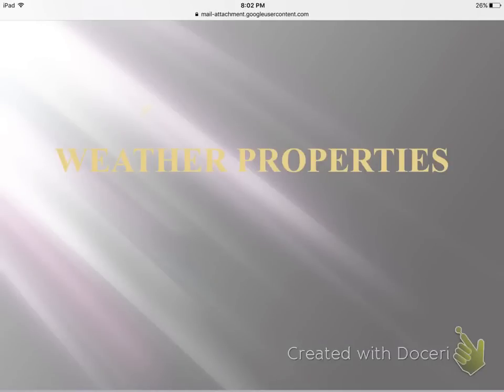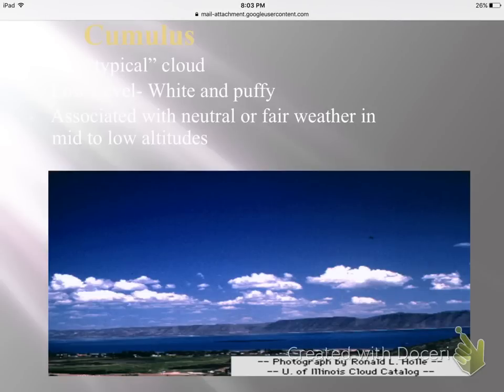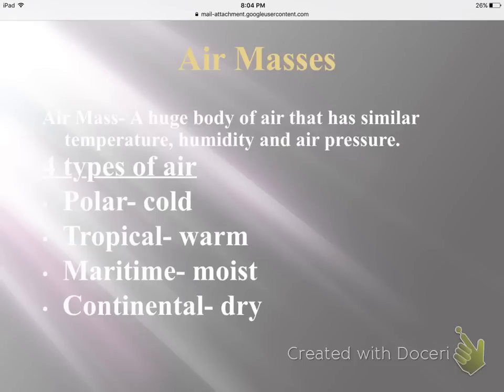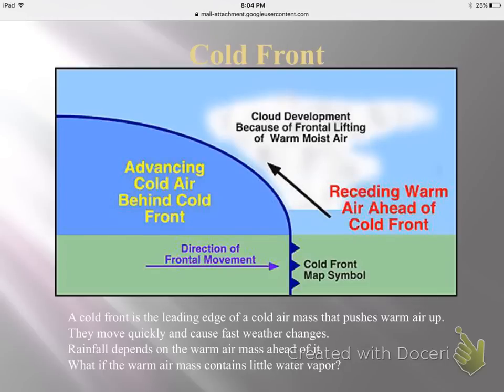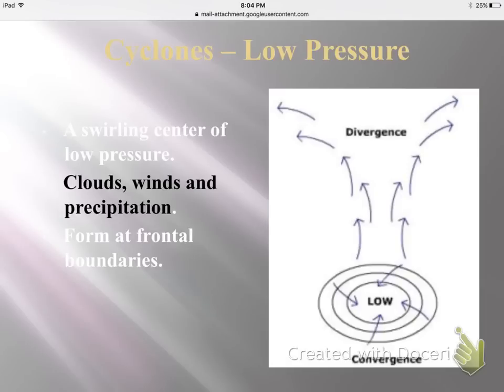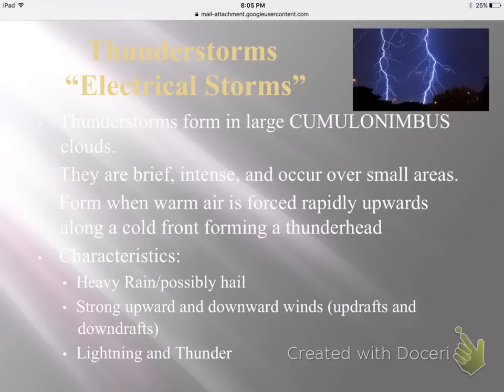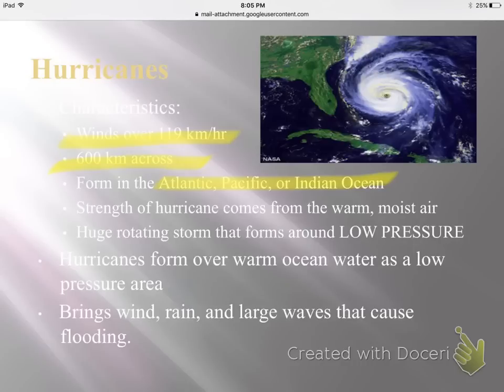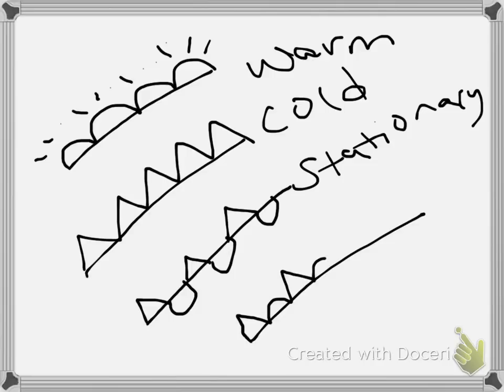weather properties video notes